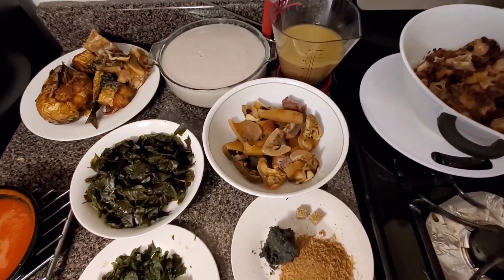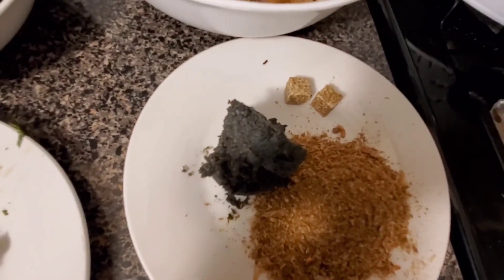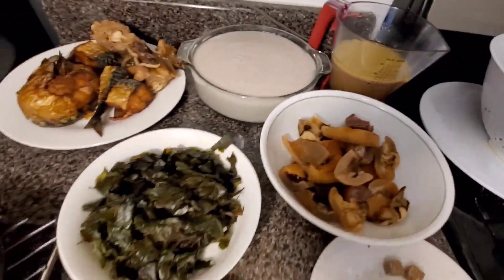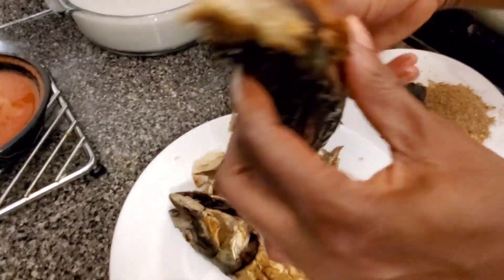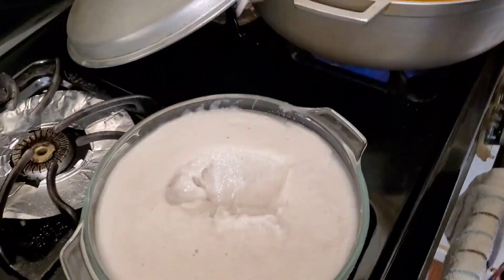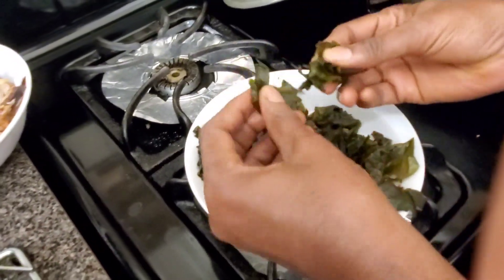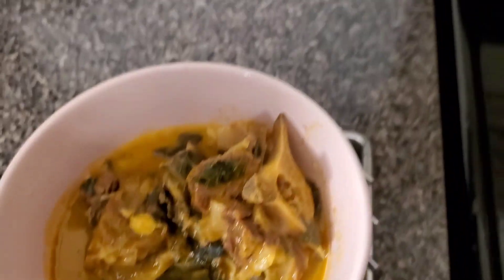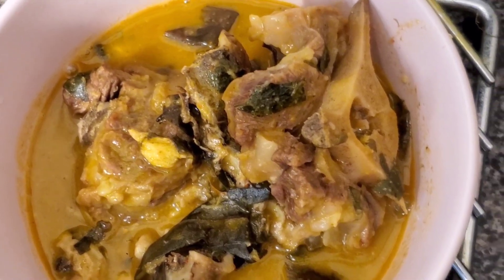HOW TO MAKE ORA/OHA SOUP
This Ora soup is my best Eastern Nigerian soup ,made with the freshest ingredients ever.
Warning: This soup can make you eat loads and loads of Eba/fufu/cauliflower swallow/wheat/poundo yam etc.

Ingredients:
Ora/oha leaves
Uziza leaf
Ogiri igbo (local spice)
Smoked fish
Oxtail or any meat of choice
Salt
2 Stock cube
Scotch bonnet pepper
2Tablespoon ground crayfish
Beef stock
Cocoyam (8 corms)
Palm fruit concentrate/red oil

Follow the directions and get the best results

Let's catch up on my Instagram handle @ ogonwadi